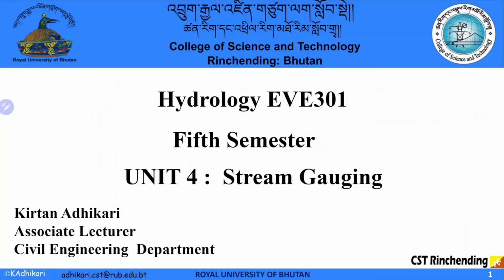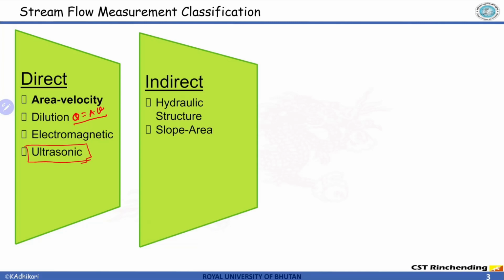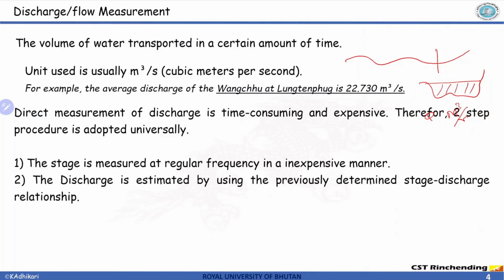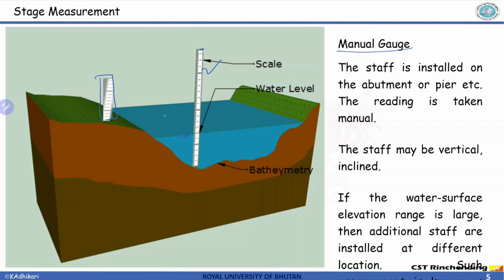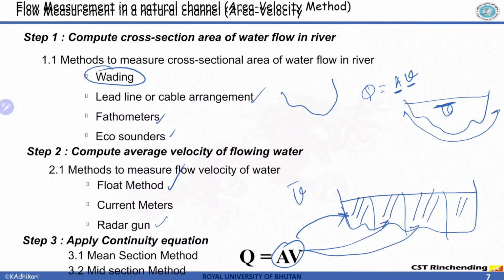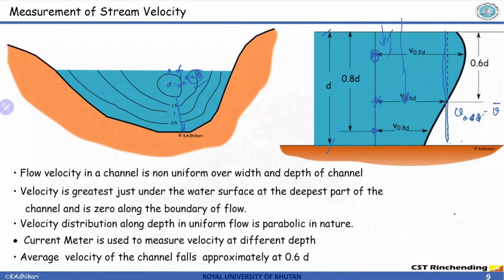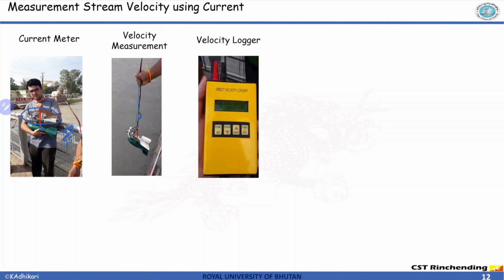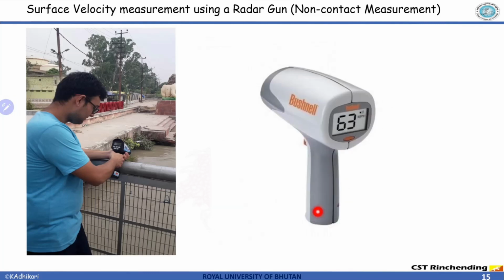13 Unit 4 Stream Gauging Lecture 1